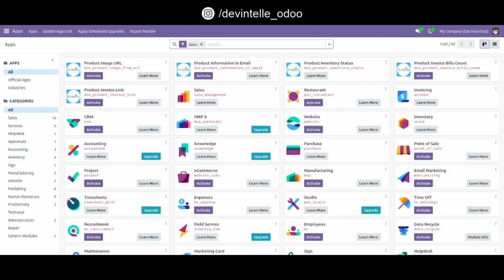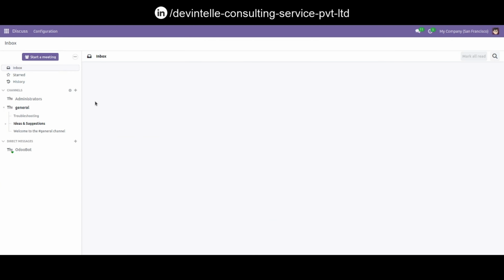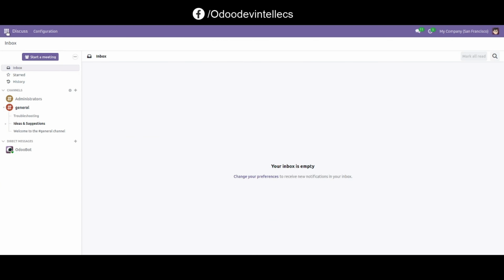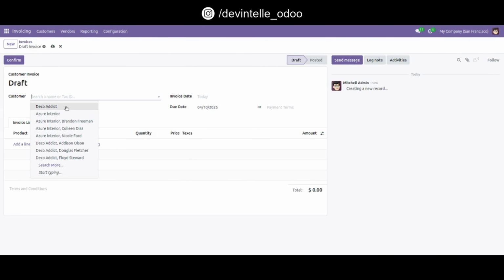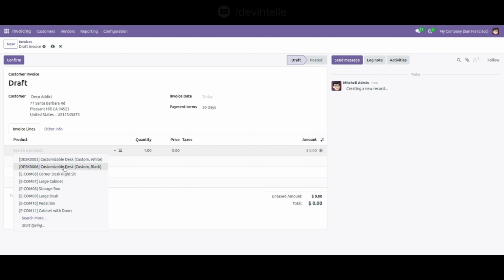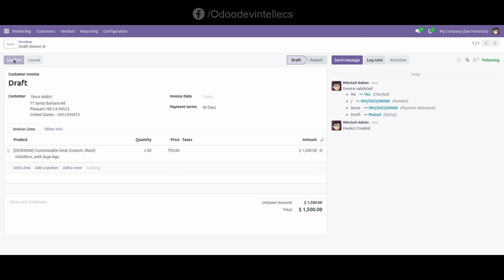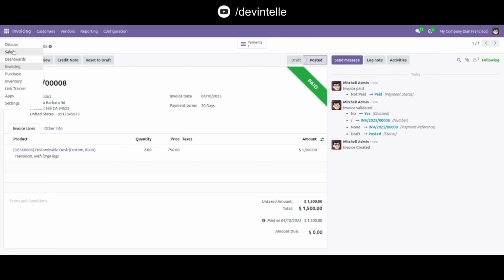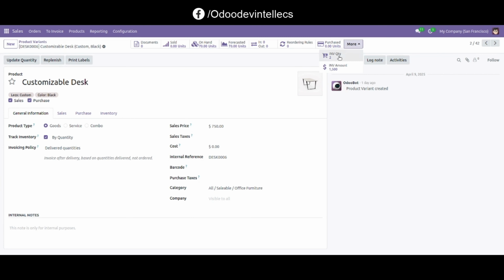How To Display Invoice Quantity in Total Amount In Odoo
Discover how you can show invoice line product quantity along with the total amount directly on the invoice in Odoo. This setup helps businesses provide clearer invoicing information to customers by showing both the number of items and the total cost in one place. It is useful for companies that deal with bulk products, retail items, or wholesale sales where quantity breakdowns are important for transparency. This video walks through how to configure your invoice templates to include product quantity in the total amount section, helping you present detailed and accurate billing to clients.

✅ Ideal for accounting and invoicing teams
✅ Works with Odoo Community and Enterprise
✅ Shows practical steps inside the invoice template

skype : devintelle